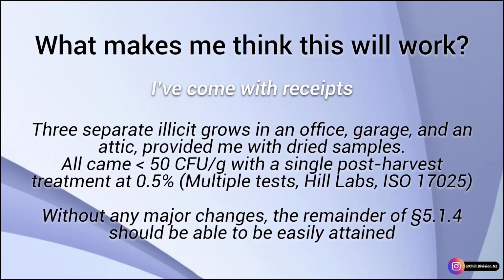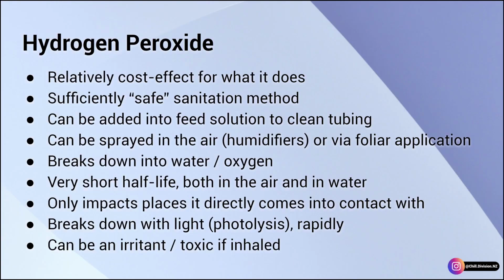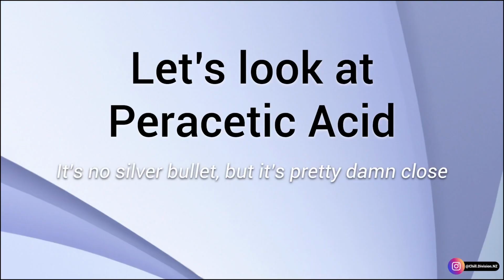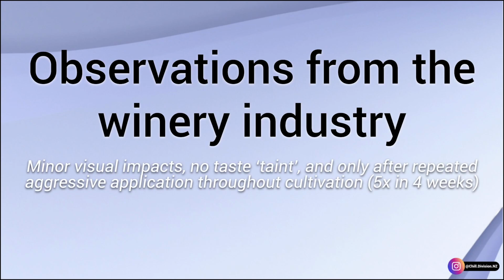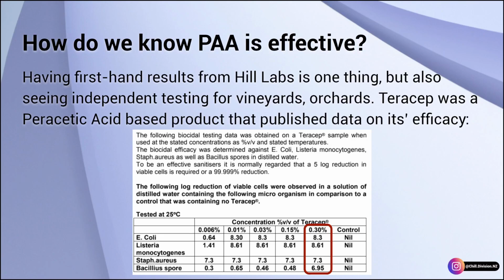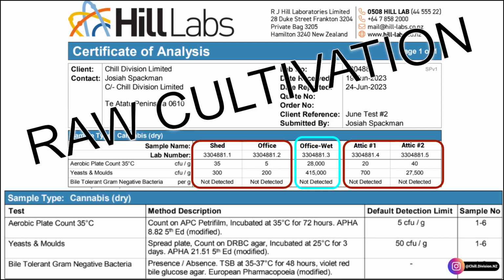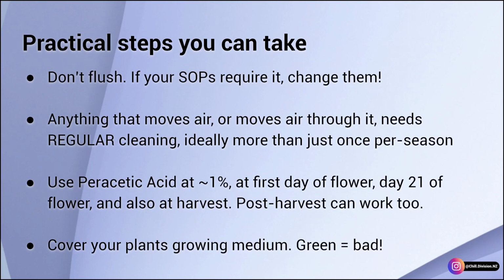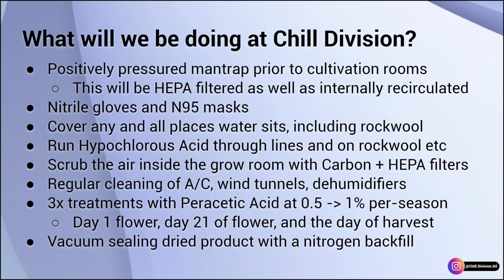Peracetic Acid for the treatment of cannabis microbial load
This presentation was given to the NZ Medicinal Cannabis Council on the 4th of July 2023 to discuss the possibility of using Peracetic Acid (PAA) to minimize the microbial load in cannabis flower.

Peracetic Acid (Vinegar / Acetic Acid mixed with H2O2) has been used in many other aspects of cultivation of fruits, vegetables, and other sanitation methods for decades and decades. However, it may just be what the Aotearoa New Zealand Medicinal Cannabis industry needs in order to meet our Govts strict regulations!

There's merit to having sterile product too, you can see some of the research in this video
So if we can easily pre-treat the product so when it's packaged it's sterile and arrives at the consumer in a very clean manner, then we should definitely seek to do-so as an industry.